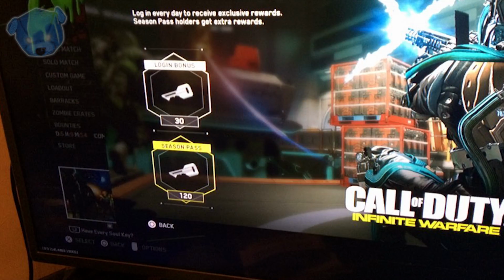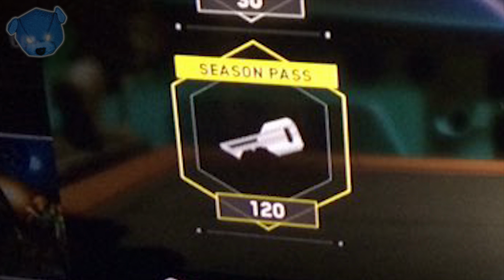IWZombies ☆ NEW ROLLER COASTER GLITCH! FARM KEYS!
Infinite Warfare Zombies News! DLC 4 Director's Cut! Out-Of-Map Transponder Glitch! Farm Keys! Zombies in Spaceland Update!